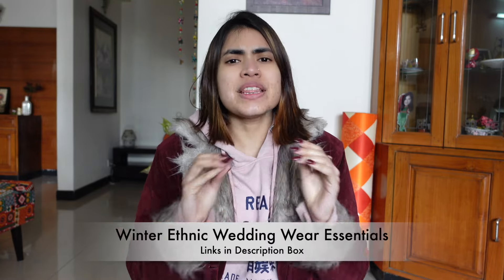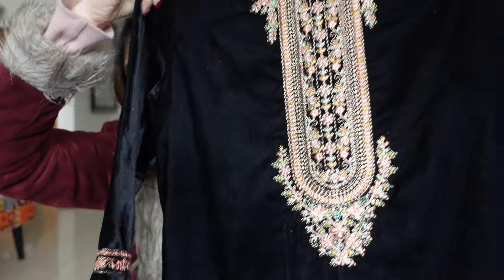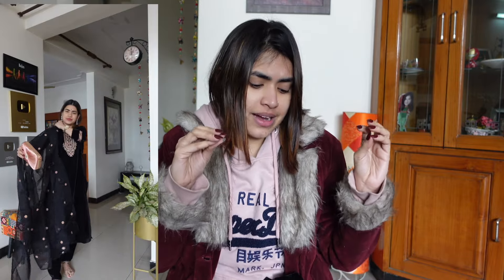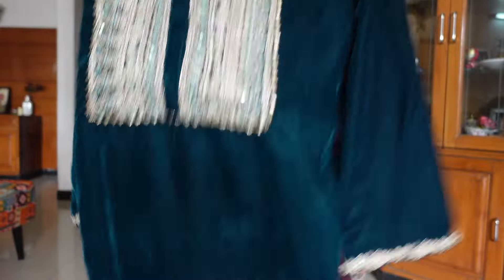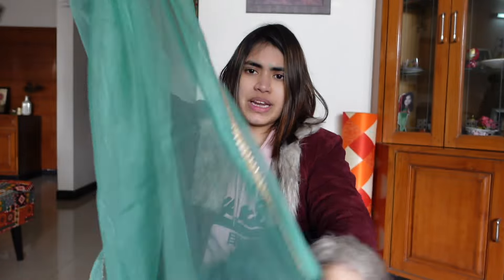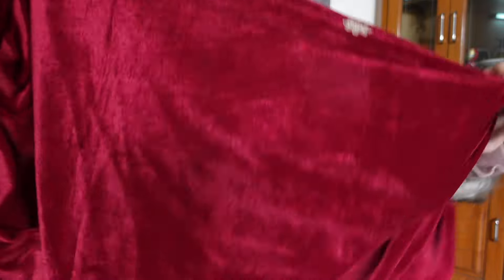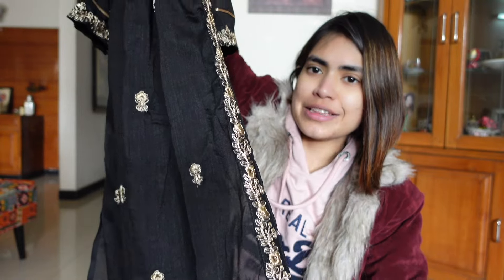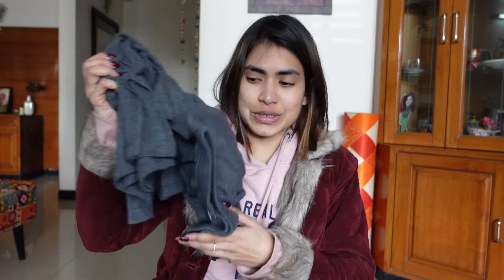Winter Wedding Ethnic party wear Amazon haul, Wedding Jewellery set starting Rs 300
Velvet kurta set green

Velvet embroidery kurta set black

Silk kurta set black -

Velvet kurta set blue

Maroon velvet dupatta

Kashmiri Pashmina Shawl

Kashmiri pure wool shawl

Thermals Top -

Thermals Lower

Antique necklace

Gold plated kundan necklace set

Gold plated temple jewellery set

Gold plated bridal necklace

Oxidized earrings

Amazon Great Republic Day Sale is Live now.
Get Same day delivery on 1,500+ Top Brands, Great Prices.Grab deals on 1L+ Latest Styles.

Smart watch I use
My vlogging device

I make youtube videos on fitness, beauty & lifestyle.
I am a PhD degree holder in international politics. (JNU, New Delhi)
I am a certified sports science nutritionist (ISSA) and a certified multi-style yoga trainer (RYT 200). I have been training for different workout formats under professionals, for years now. All things I share on this channel are what I research/ experiment/use and apply in my own life and share it as a friend/well-wisher. My aim is to try & help you live your life, fit, productive and motivated, maybe a little better than yesterday.
This channel is not responsible for your assumptions & actions. Views and knowledge shared on videos are from my personal research and experience. It will not be applicable to all. Also for the brands I recommend, I use them personally and then work with them, whether it works for you or not, is solely your concern. Also, please take prior notice if copying my videos or content. Any breach of this notice will be reported. Thanks.